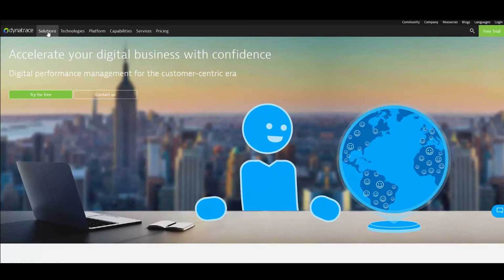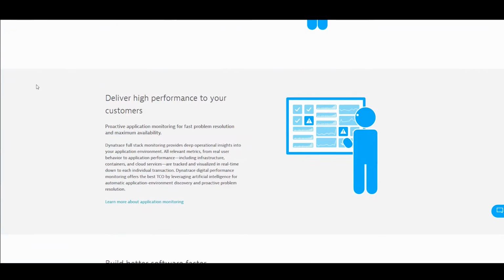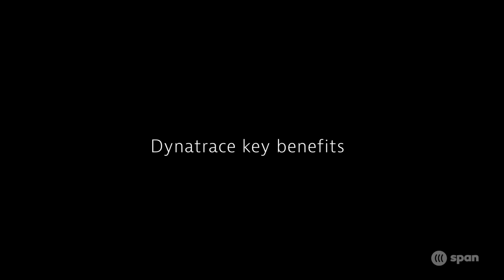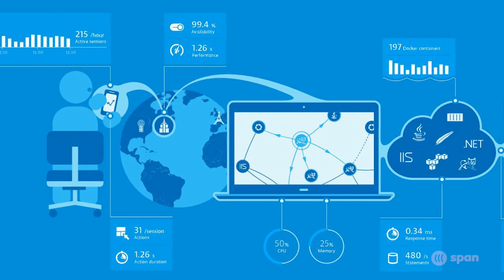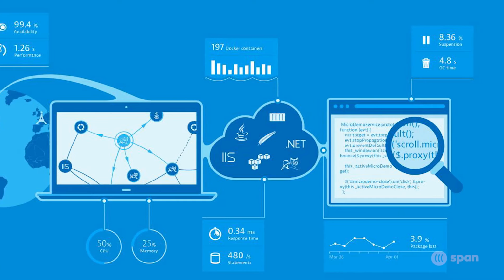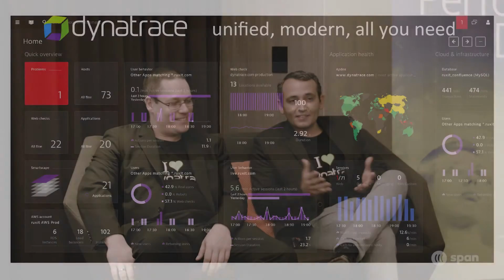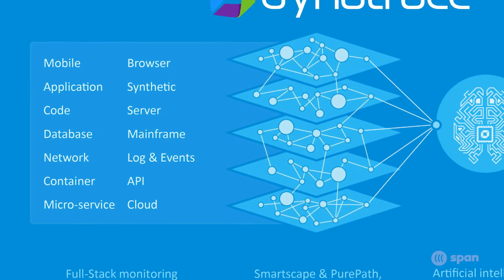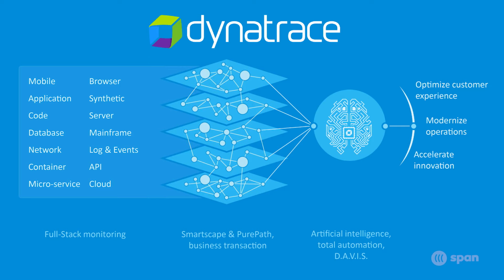Perform Day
Perform Day - a conference, organized by Dynatrace and Span, dedicated to performance management. Dynatrace tools help you optimize customer experience and deliver high performance.